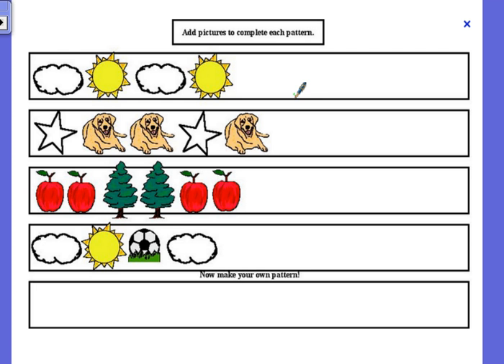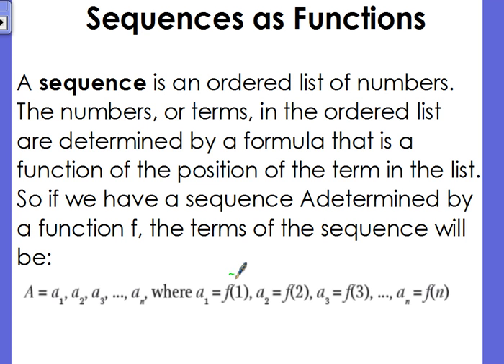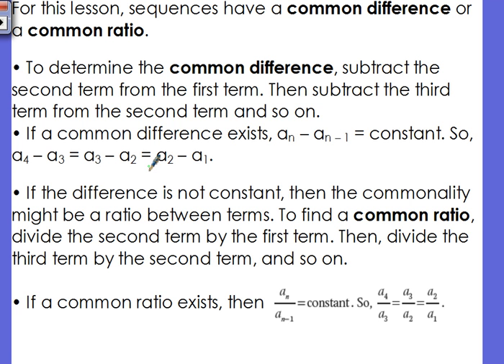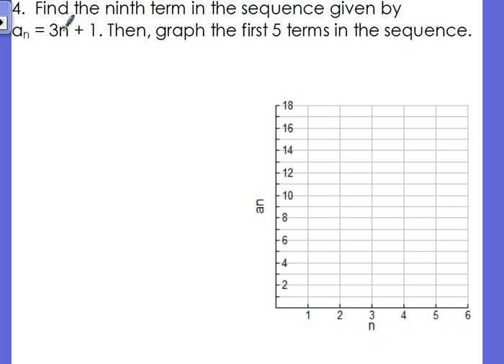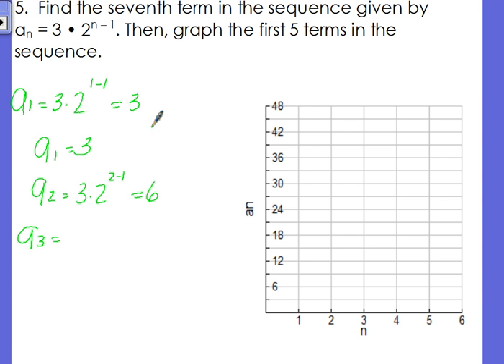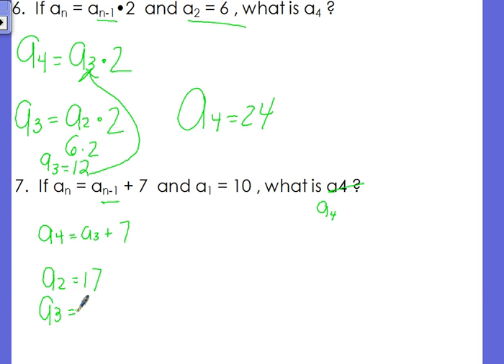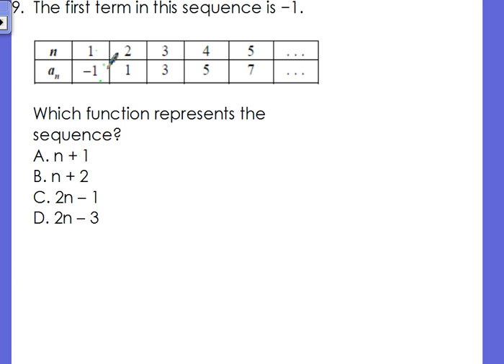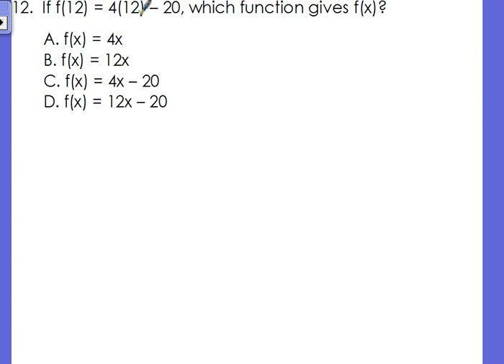CA - Video Notes 3.2.1 Sequences as Functions